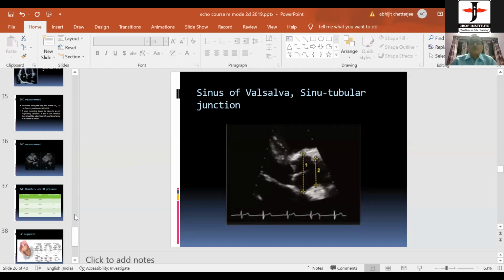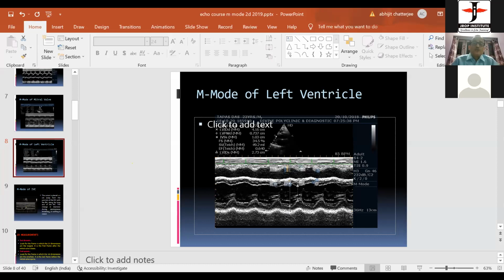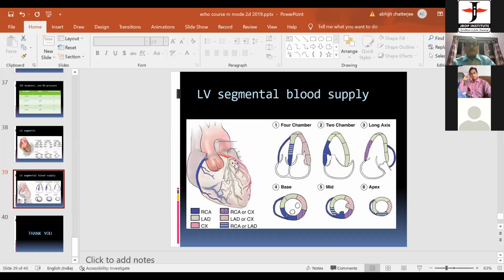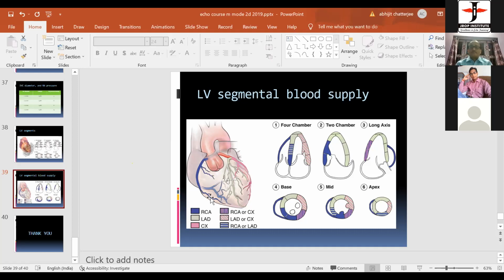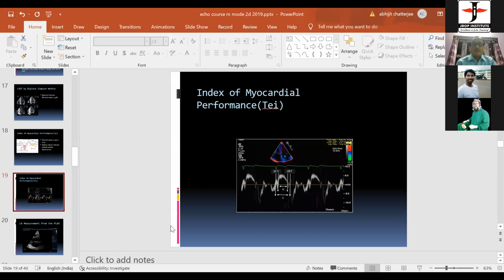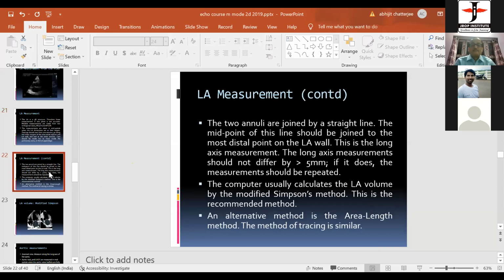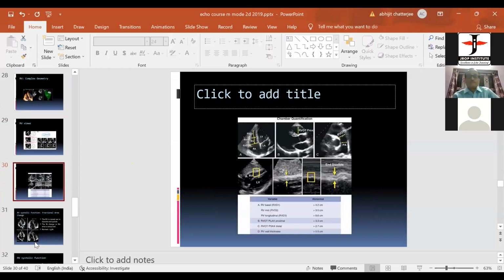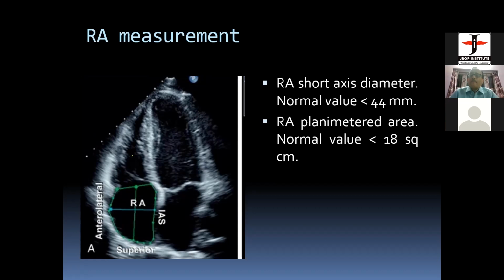20220417 45th Course M Mode 2D Measurements by Dr Abhijit Chatterjee Part 2